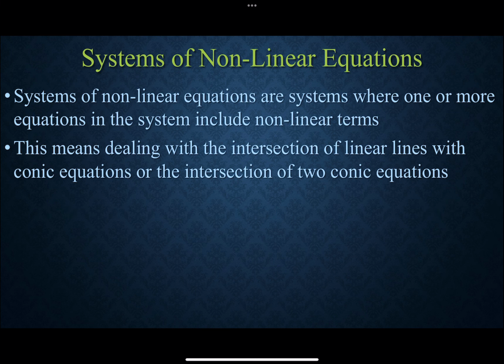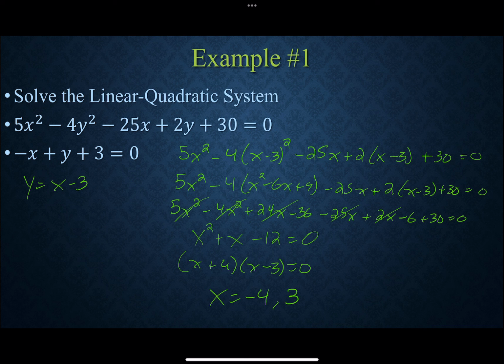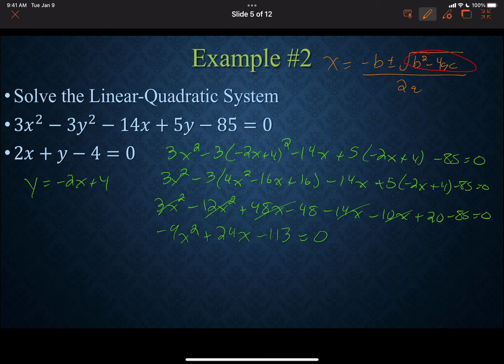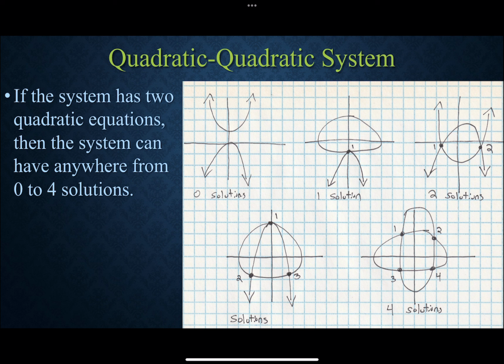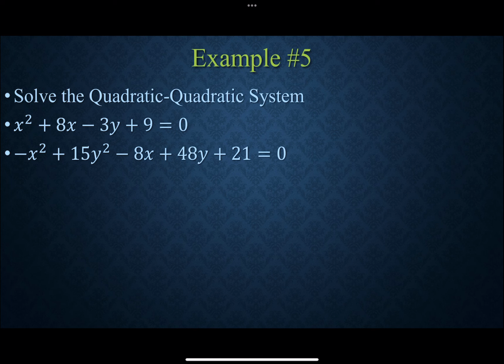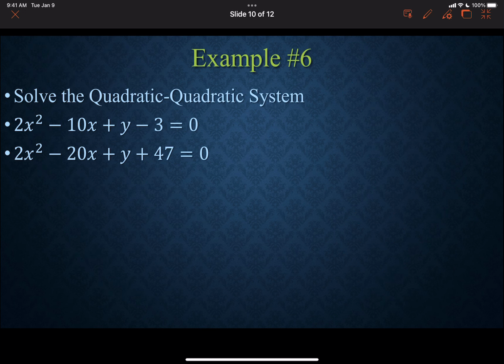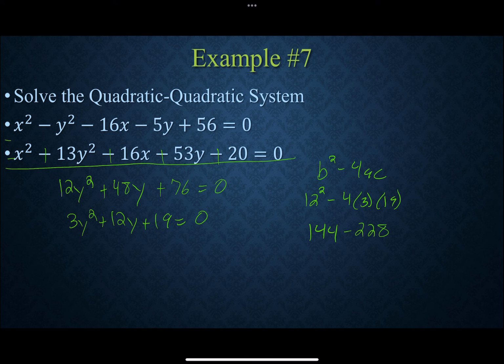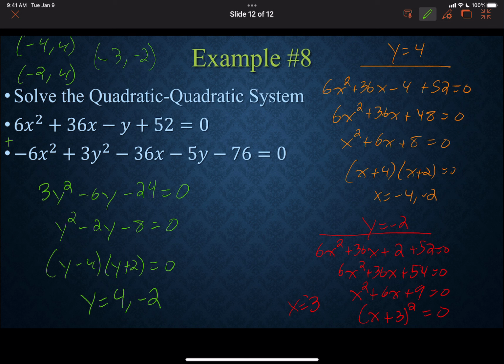9.6-Solving Systems of Non-Linear Equations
This video explores systems of non-linear equations and how they can be solved. Substitution and Elimination methods are explored in this context.